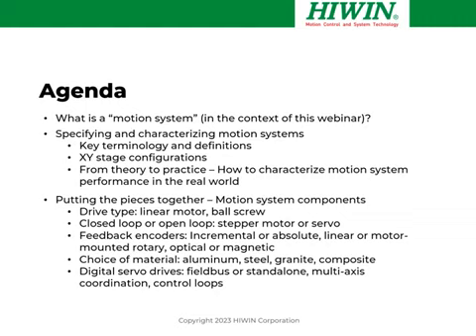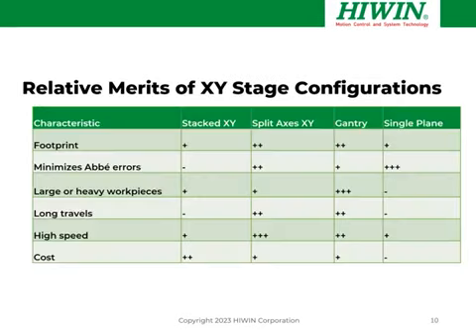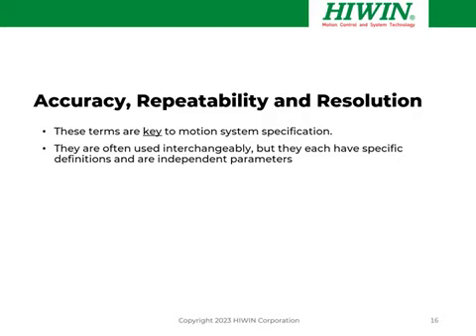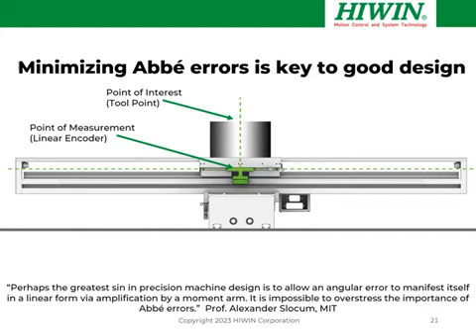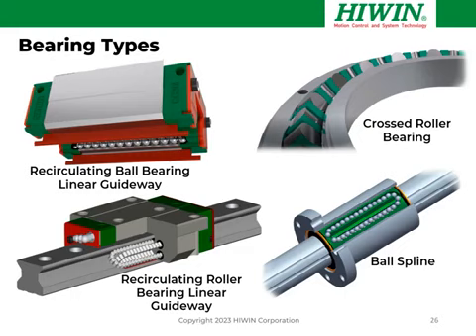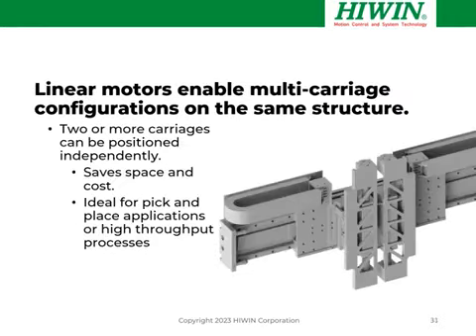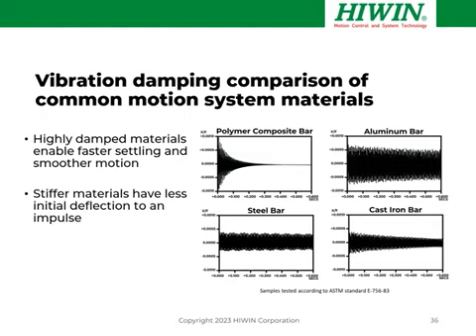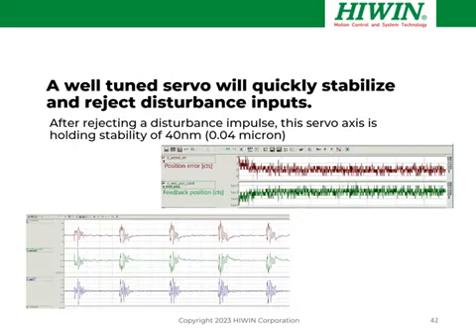Webinar HIWIN: Alta eficiência e desempenho em sistemas de controle de movimento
A HIWIN, líder em soluções de movimentação e controle de movimento, organizou um webinar para apresentar suas soluções de alta eficiência e desempenho em sistemas de controle de movimento. Durante o evento, a empresa apresentou diversas tecnologias avançadas utilizadas em seus componentes, que garantem o máximo desempenho e eficiência em sistemas de movimentação.

O webinar abordou diversos produtos da empresa, incluindo guias lineares, fusos de esferas, motores lineares e entre outras soluções para inovação industrial. Os participantes tiveram a oportunidade de aprender sobre as vantagens desses produtos em termos de precisão, velocidade, capacidade de carga, durabilidade e muito mais.

O evento foi uma ótima oportunidade para profissionais da área de engenharia mecânica, elétrica e vertentes a aprenderem mais sobre as soluções de alta eficiência e desempenho oferecidas pela HIWIN.